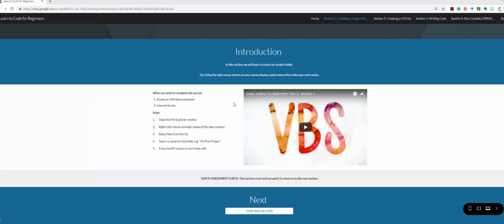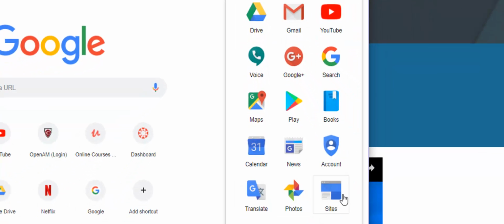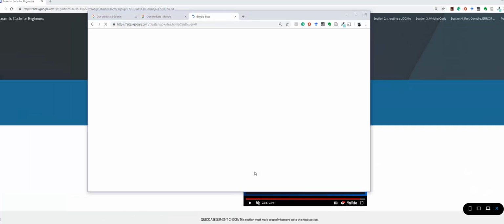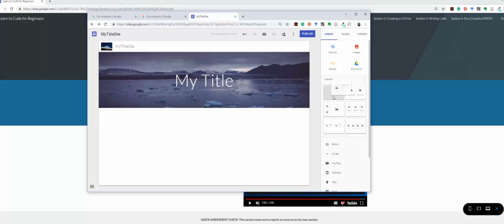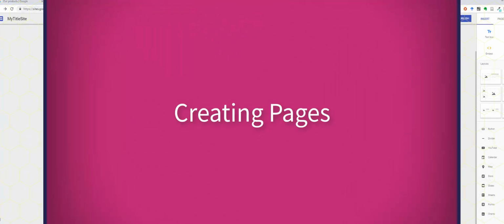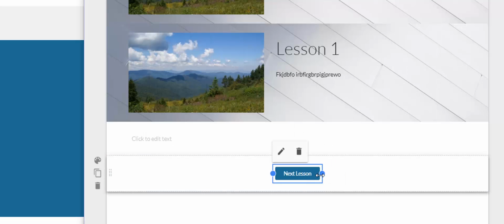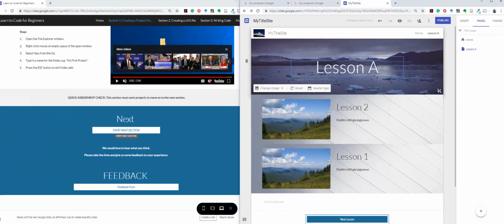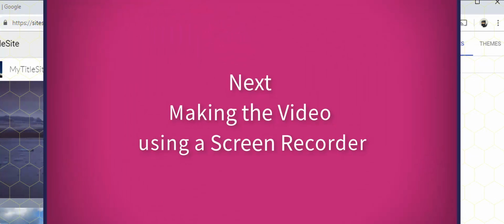Simple Steps to Creating a Web Portal: Using Google Sites